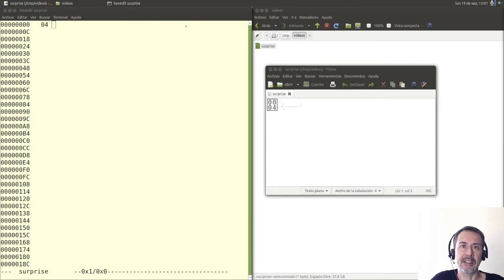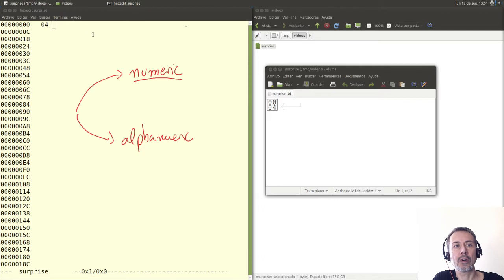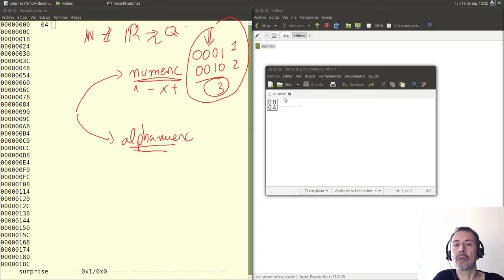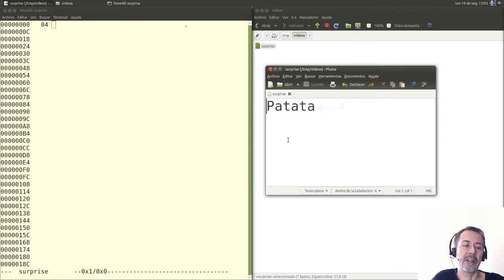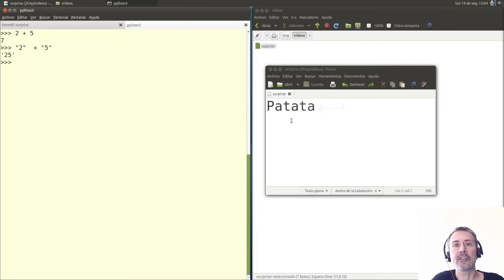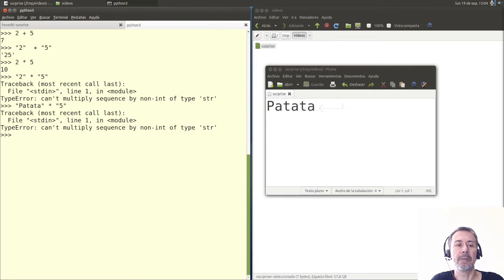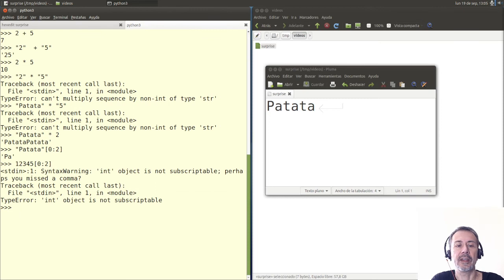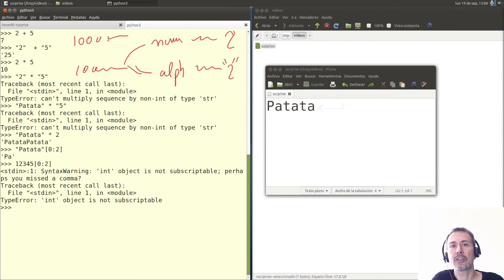SI-UT1-G2-02 Numeric vs Alphanumeric